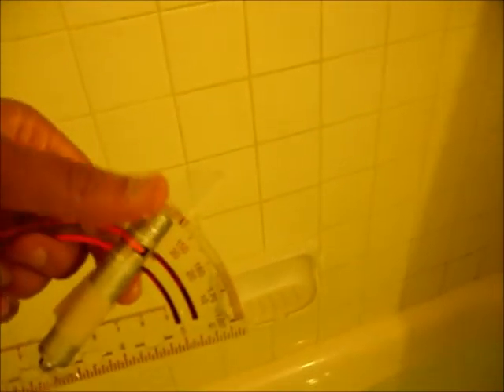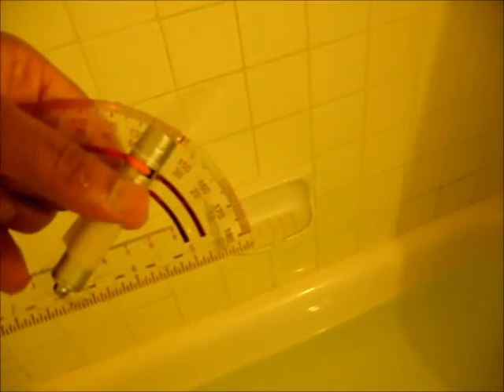Total Internal Reflection exp 4.wmv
There are four parts to this demo. In some parts, I have had slip of tongue and inadverntently used the term reflection when I should be saying refraction. I'll let viewers be alert for the same. Unlike most other video clips on YouTube on Total Internal Reflection, this 4-part clips try to replicate standard textbook schematic for the same with a light source in the water.